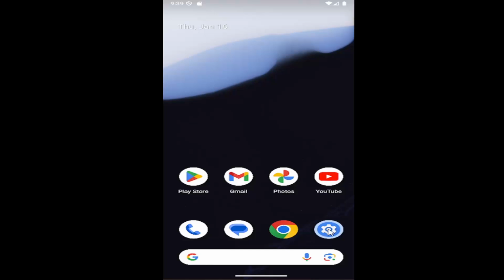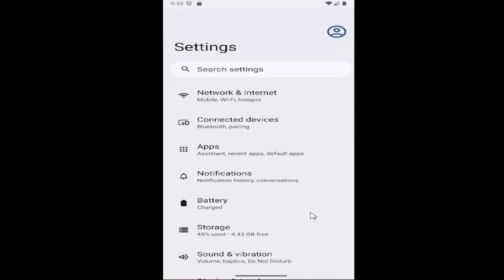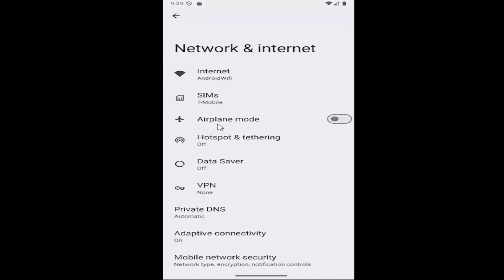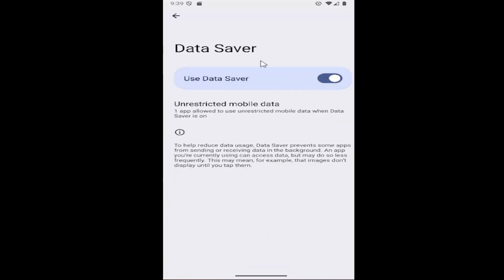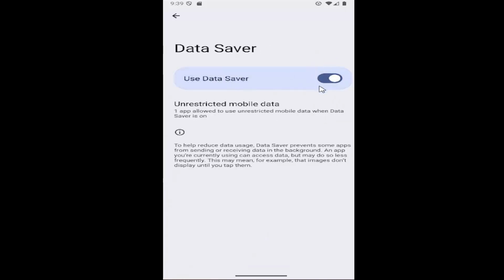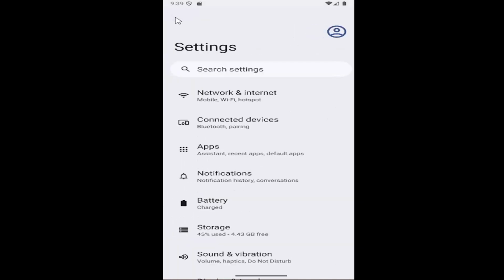How to Turn Off Data Saver on Android [2026]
How to Turn Off Data Saver on Android [Tutorial]

This tutorial guides users through the process of turning off the Data Saver feature on Android devices, allowing for unrestricted background data usage. Disabling Data Saver ensures that apps can operate without limitations, providing a smoother experience, especially for data-intensive activities. The tutorial also explains how to manage app-specific data settings, so users can maintain control over which apps use mobile data. With these simple instructions, Android users can easily adjust their settings to enjoy seamless connectivity.

Issues addressed in this tutorial:
how to turn off data saver on android
how to turn off data saver on android samsung
how do you turn off data saver on android phone
how do i turn off data saver on android phone
how to turn off data saver on spotify android
how to turn off data saver on my android
how to turn off data saver on my android phone
how to turn off data saver on an android
how to turn off data saver on android phone
how do you turn off data saver on samsung
how to turn off data saver on samsung
should data saver be on or off on android phone
how do i turn off data saver on my android
how to turn data saver off on android